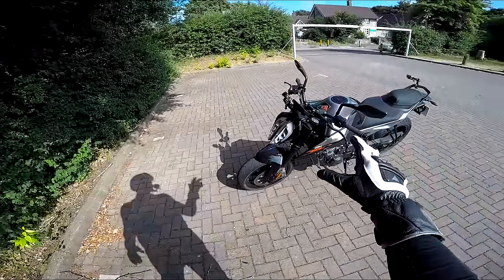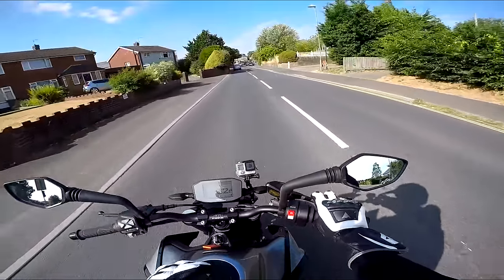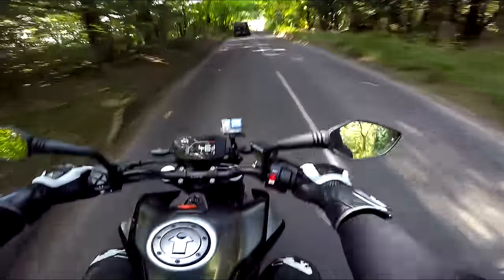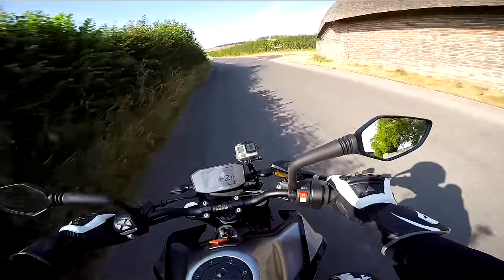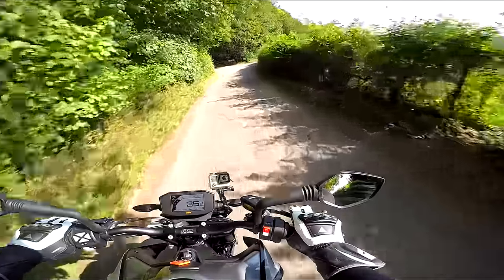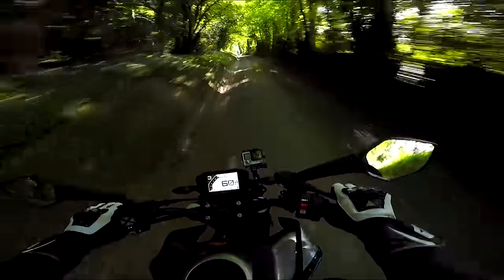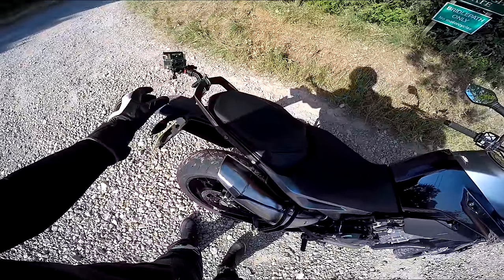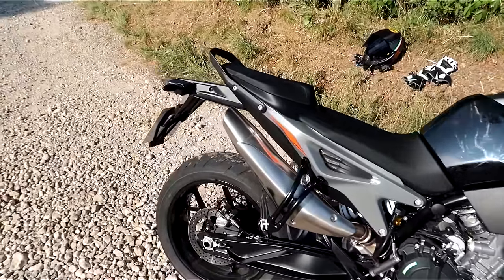KTM 790 Duke - Everything You Need To Know! | Full Review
KTM 790 Duke - I've been lucky enough to have borrowed the 790 for the last couple of weeks to play around on from KTM UK. I've fully tested the bike and now it's time for me to let you know what I think of KTM's newest middleweight naked.

LCR Stickers are back!

Riding Gear in this video:

AGV AX-8 Naked Carbon
Leather Trousers - Richa Monza
Touring Boots - Dainese Torque D1 Gore-tex

LC